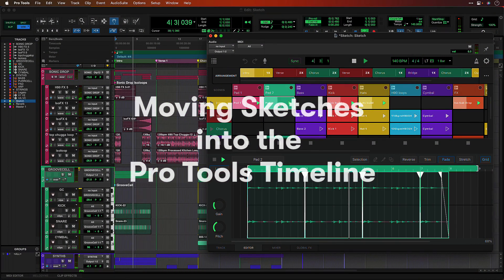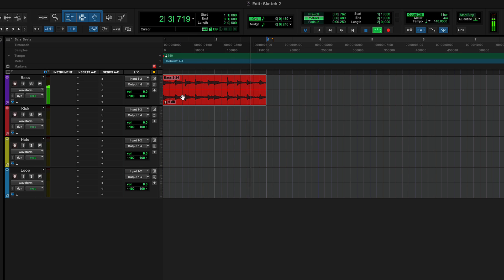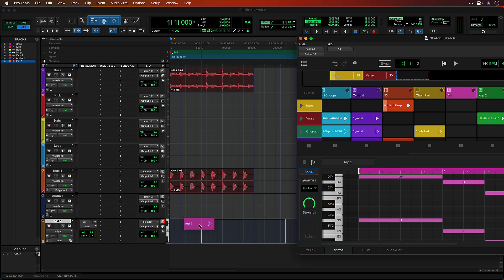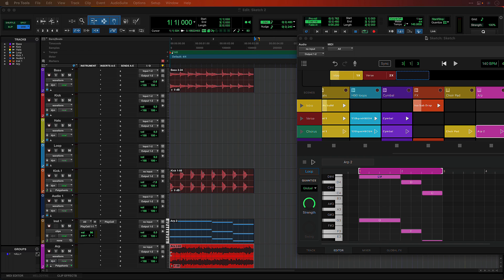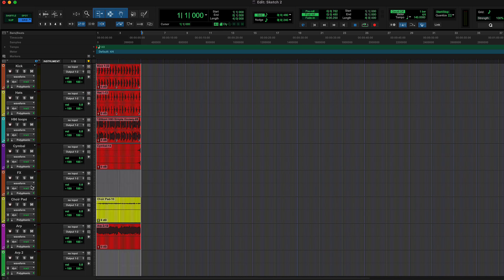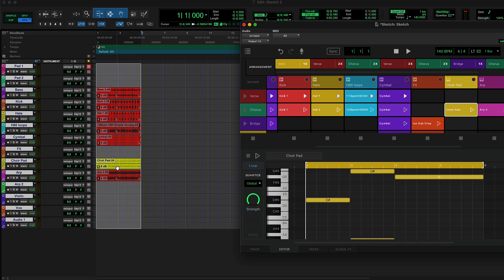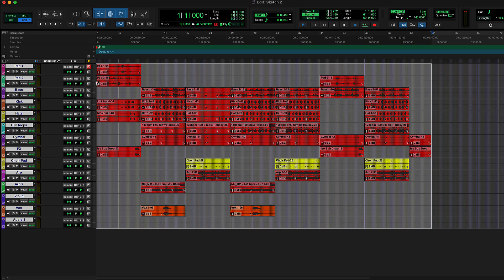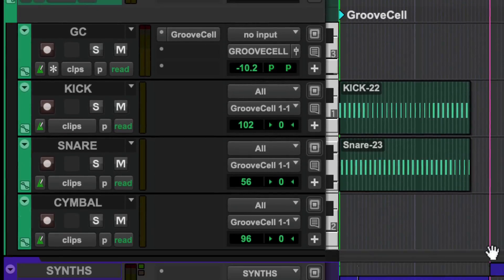Moving Sketches into the Pro Tools Timeline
Pro Tools Sketch lets you capture and play with ideas anywhere inspiration strikes. This video explores the various drag-and-drop workflows that enable you to quickly bring your Sketches into the Pro Tools timeline for further recording, editing, and mixing.

Pro Tools is the most flexible audio production software for making music, movies, and TV shows, providing a complete toolset to create, record, edit, and mix audio. Trusted by top professionals and aspiring artists alike, Pro Tools is ubiquitous in independent and multiroom recording studios around the world and the creative engine behind your favorite songs and albums.